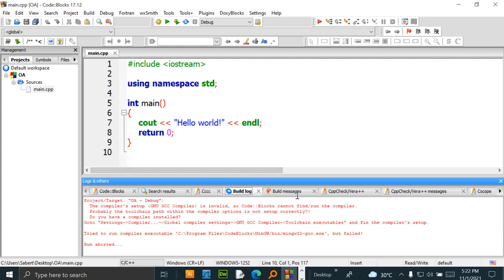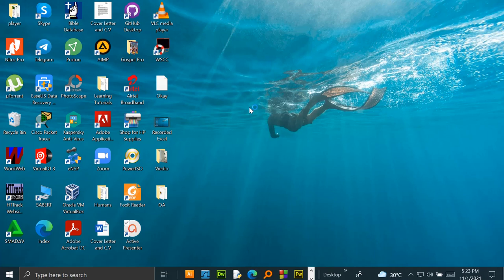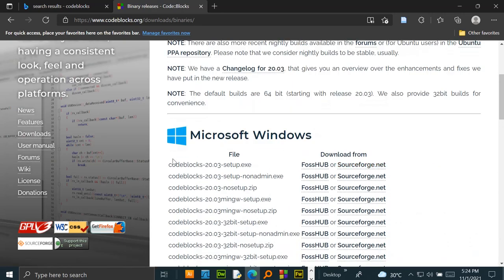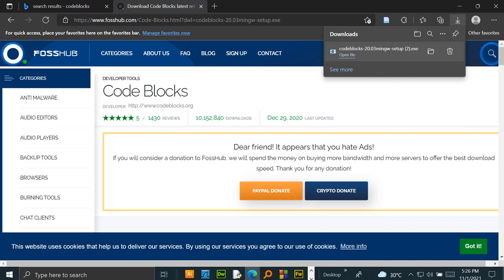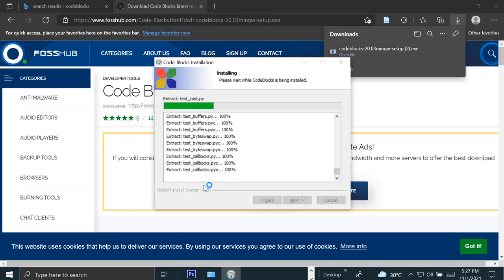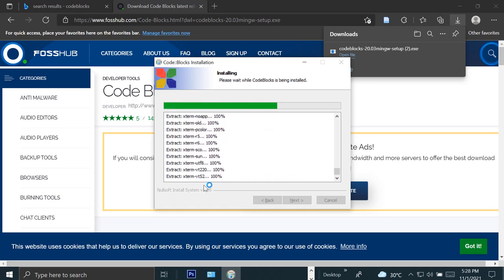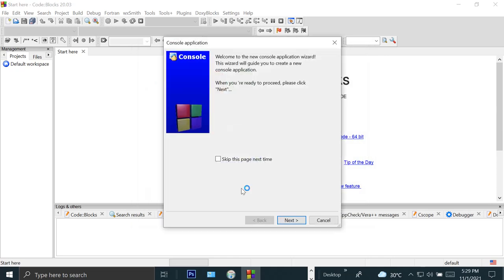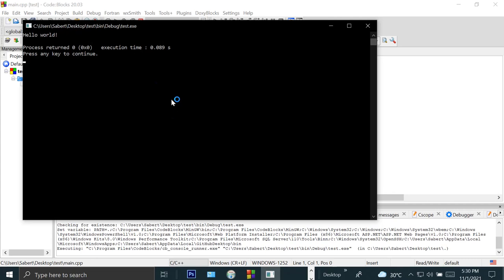Code Blocks 17.12 GNU GCC Compiler error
Code Blocks 17.12 GNU GCC Compiler error fixed 2018-19
Here we show you how to fixed code blocks GCC compiler error.